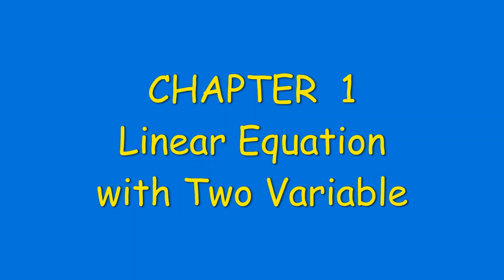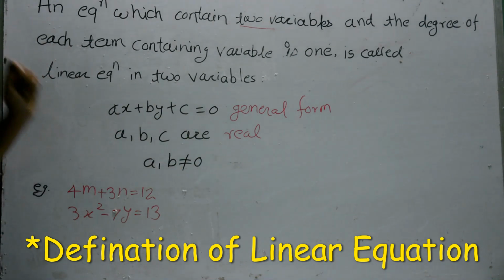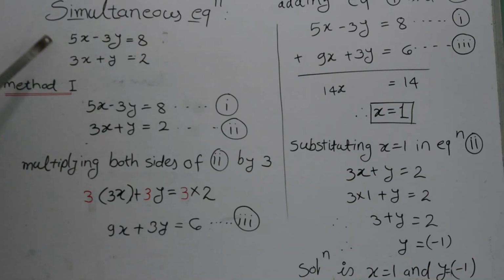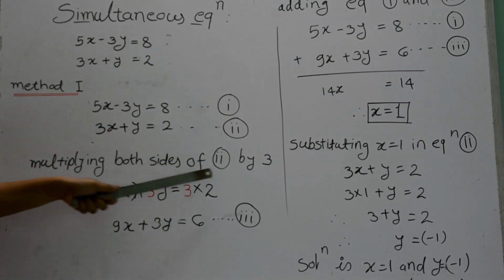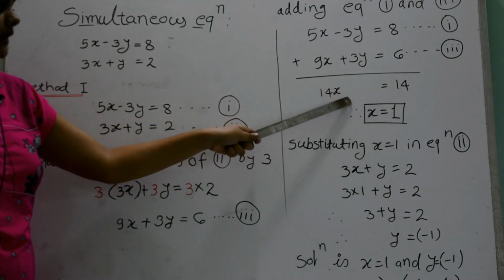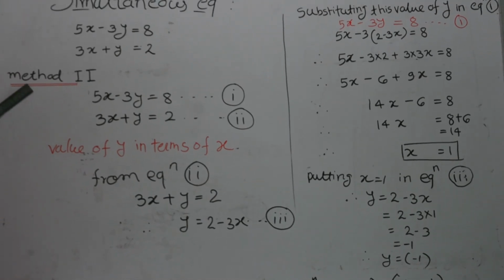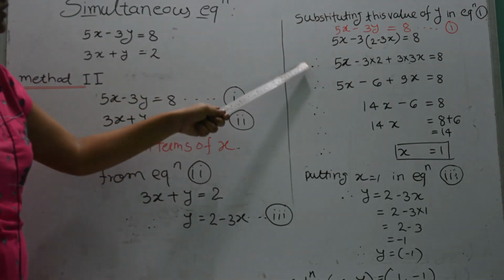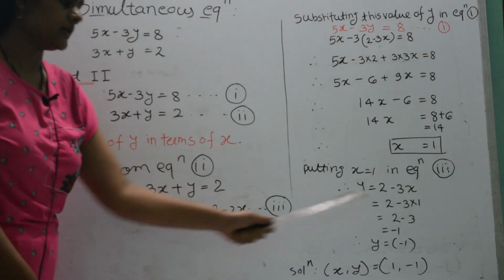10th Maths-1 (Linear equation in two variables)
Hello All, Due to covid situation just to help 10th student , I have made this video.

In this lecture, I had covered :-
1.Defination of Linear equation
2.Methods of solving simultaneous equation.

I have made this Lecture with reference to Maharashtra Board Book of Maths 1.